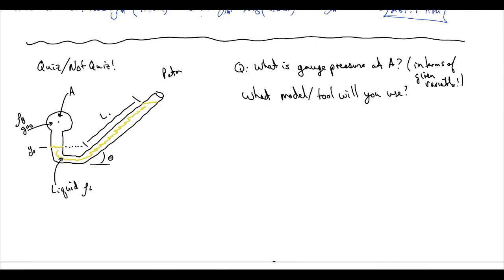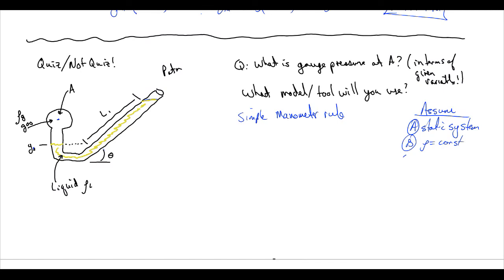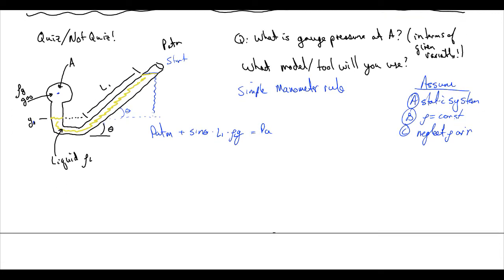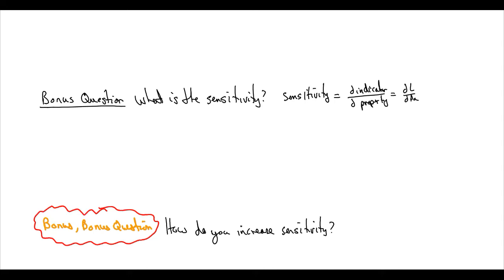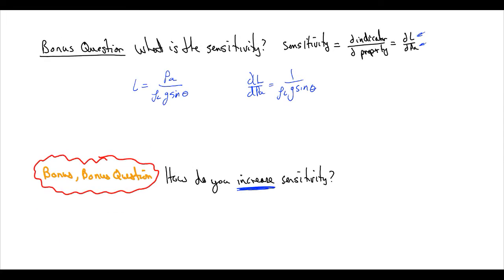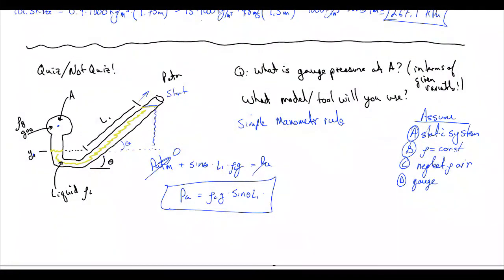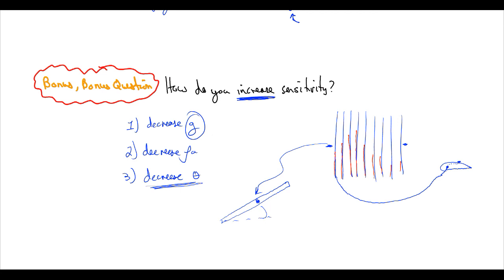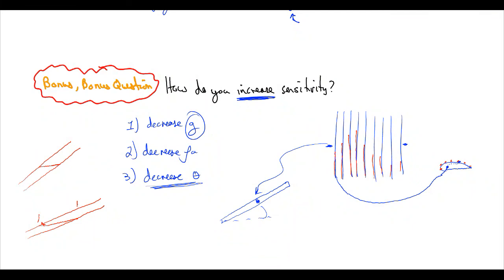Fluid Mechanics: 7) Manometers - Quiz/Not Quiz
We do a quiz not quiz problem where we look at an inclined manometer and discuss the sensitivity.